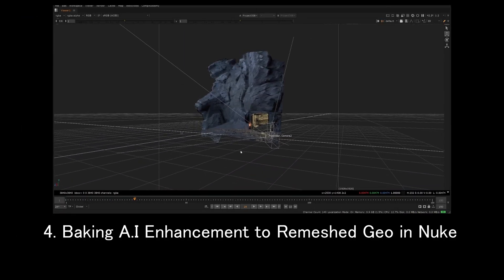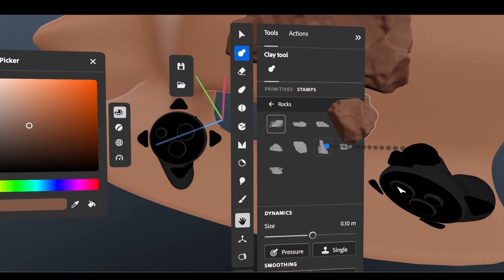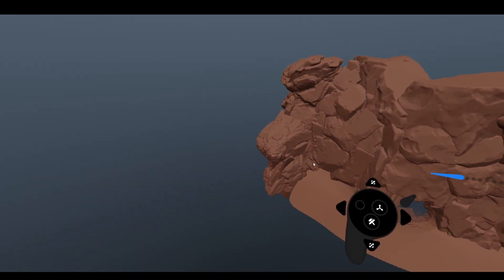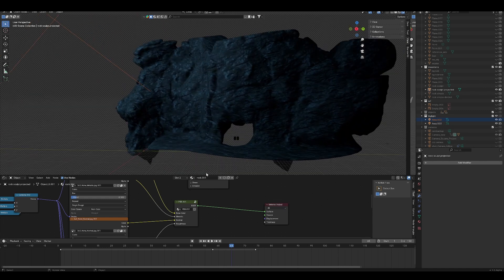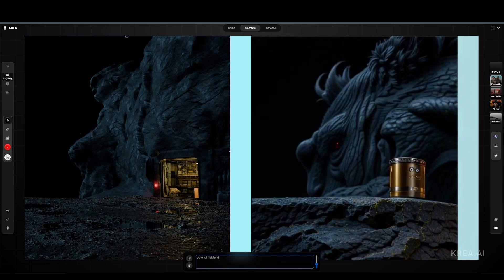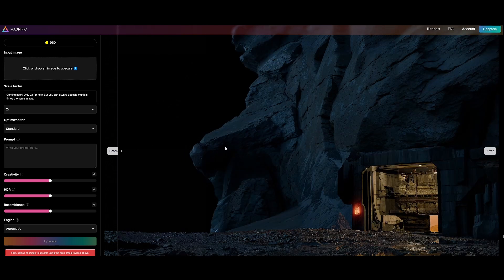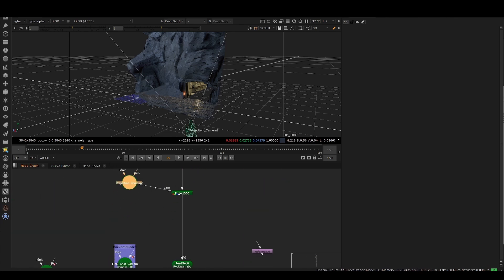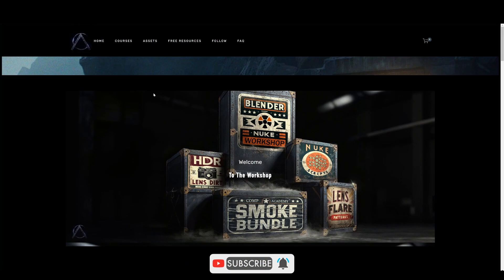Blender + Nuke | A.I Enhanced Digital Matte Painting Workflow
Learn to use A.I as a tool in your Digital Matte Painting workflow.  This video explores new methods for creating a digital matte painting of a cliff - extremely quickly - by enhancing details in a low resolution sculpt asset.

We use Blender, Nuke, and Krea.Ai and Magnific Ai

If you want to get the BLENDER / NUKE Workshop, it's available for pre-sale with a discount!:

/ FREE VERSION /
👉HIT LIKE ON THIS VIDEO FIRST!  THANK YOU! 💙💙💙

00:00 Intro and Explanation
01:01 VR Sculpt Blockout
04:25 Lighting + LowRes Texture
07:03 Krea.Ai
09:37 Magnific.Ai Upscale
10:54 Re-Project in Nuke

Are you still using AFTER EFFECTS?  Switch to Nuke and go professional (FREE COURSE):